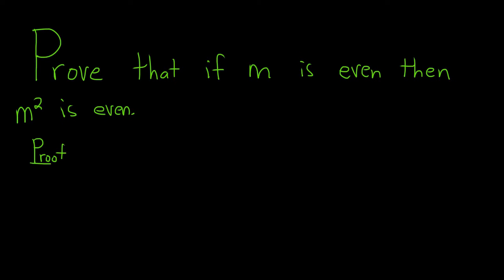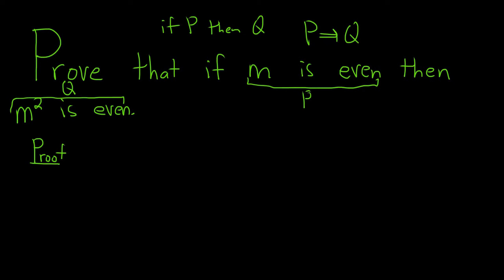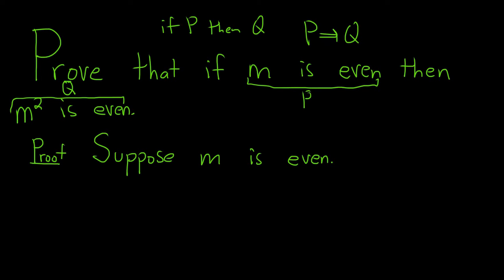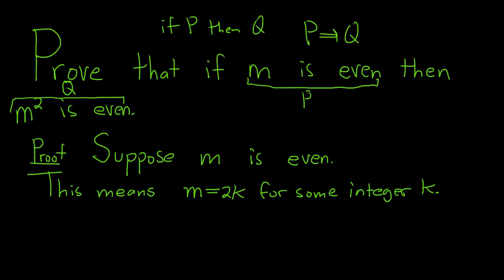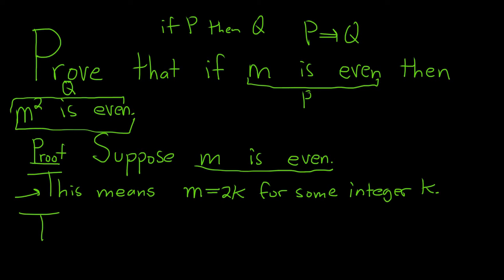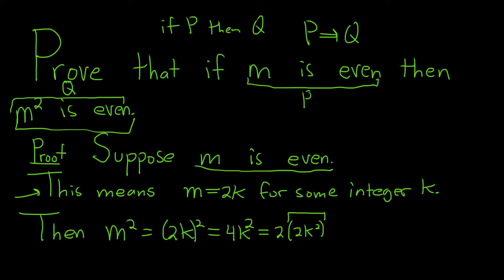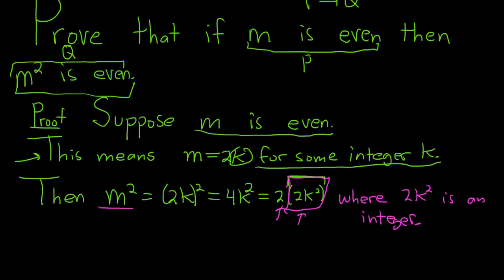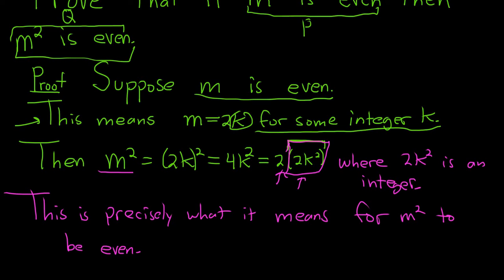Direct Proof Example: If m is even then m squared is even